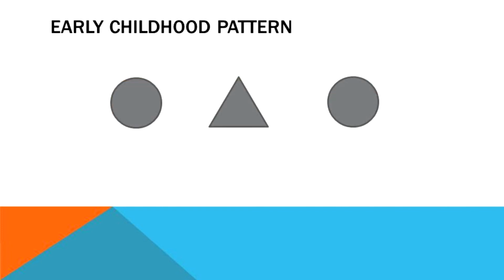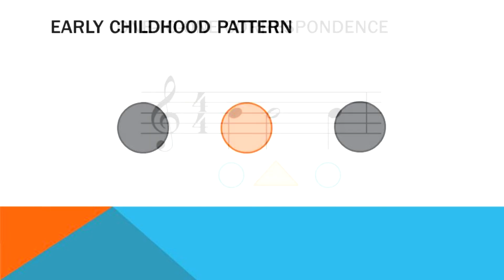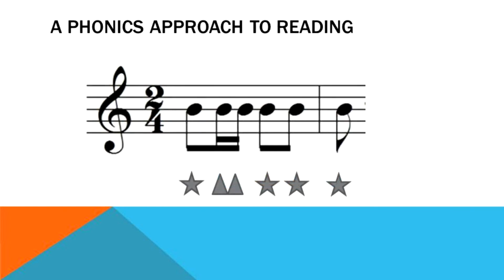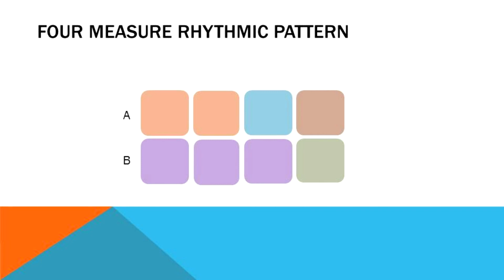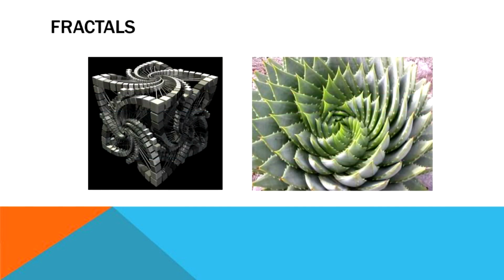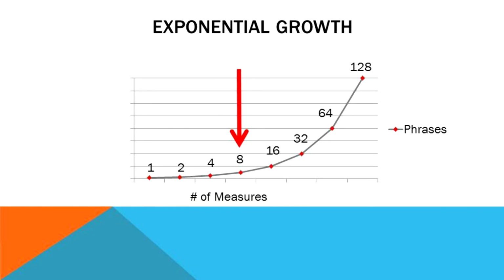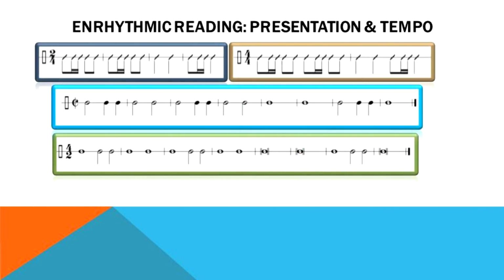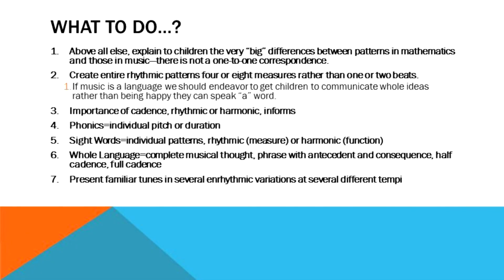Sightwords, Fractals & Reading Music: Applications of Gordon's Music Learning Theory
Presentation of the latest research on music and fractals as it applies to Gordon's ideas and literacy.